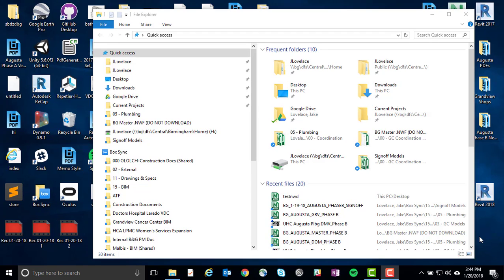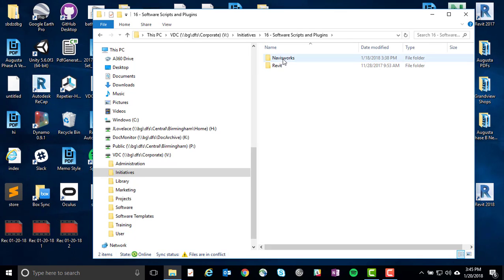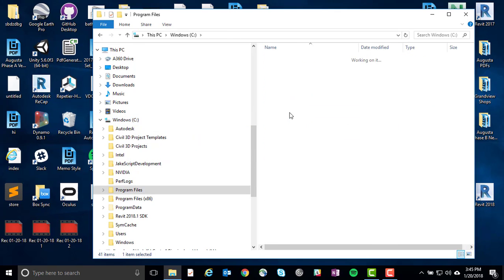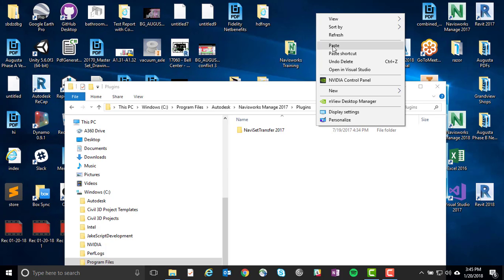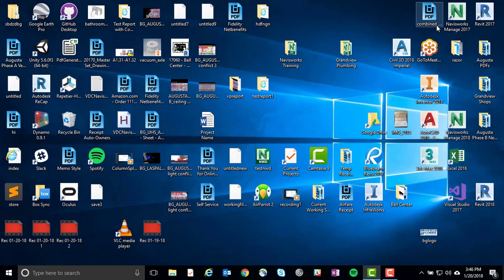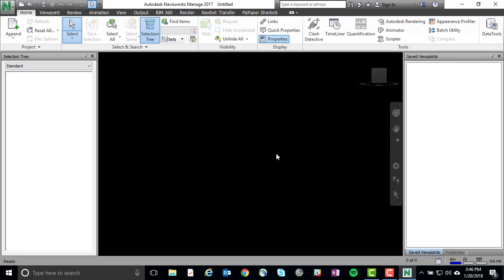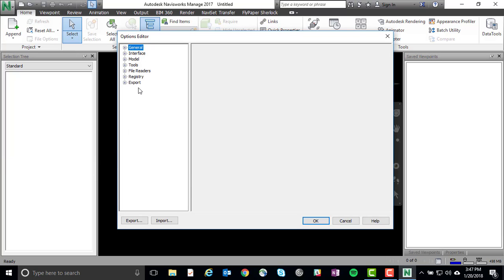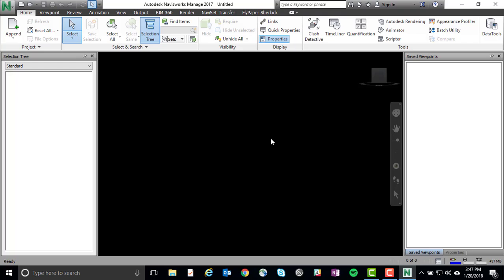Video 2: Installing and Setting Up IssueTrack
Learn how to install IssueTrack to your Navisworks application.